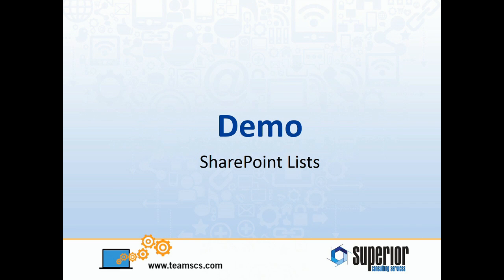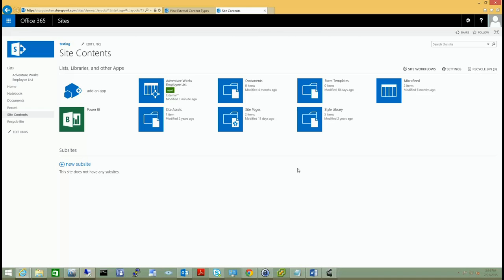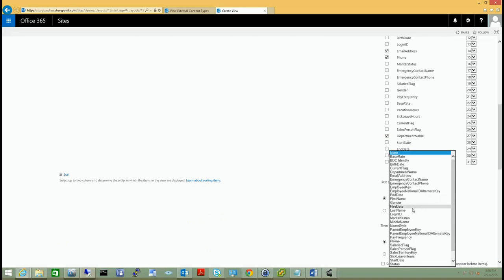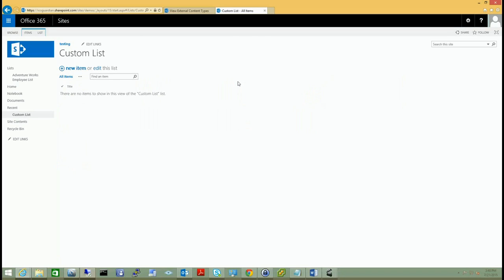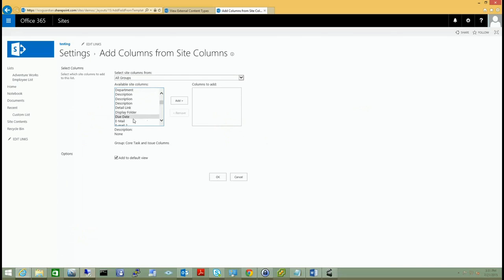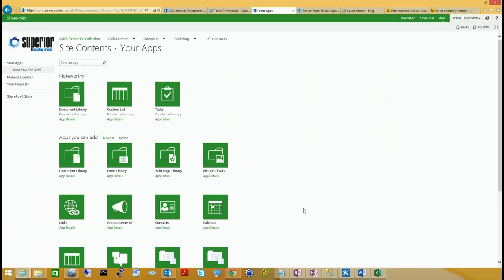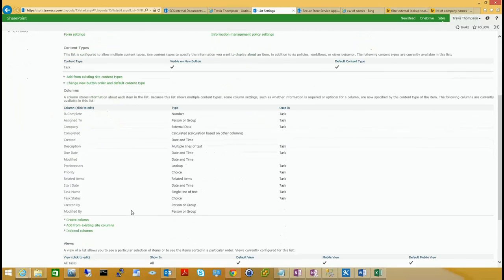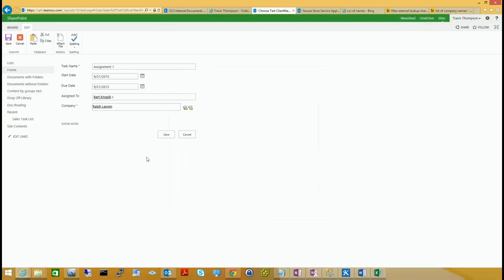SharePoint Beyond Document Management Part 3 SharePoint Lists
This video provides a demonstration of SharePoint Lists. It includes the use of on-premise data with lists in SharePoint Online. The purpose of this video series is to start organizations thinking about additional ways in which they can leverage their SharePoint investment.